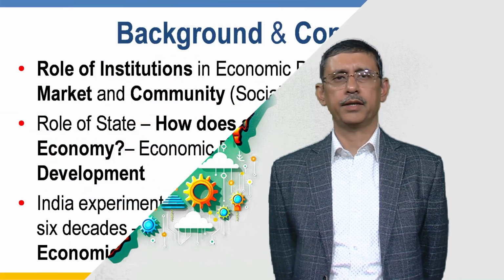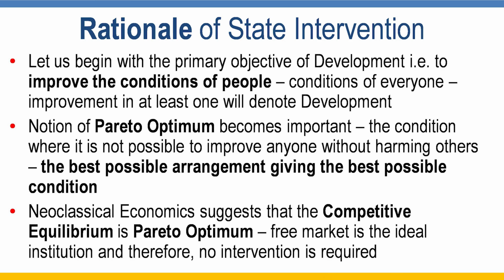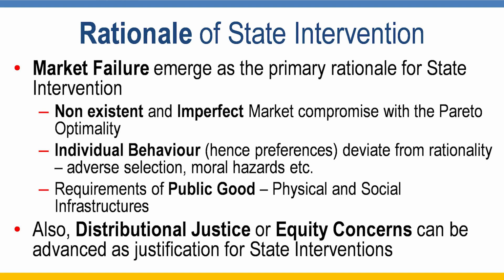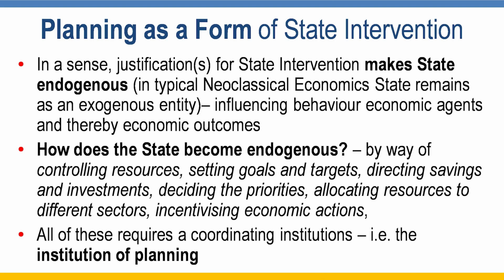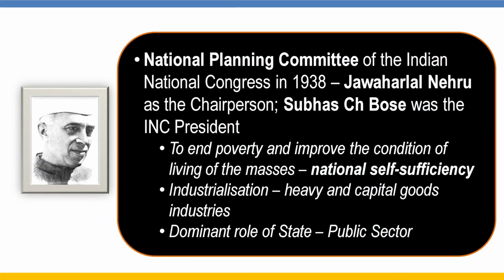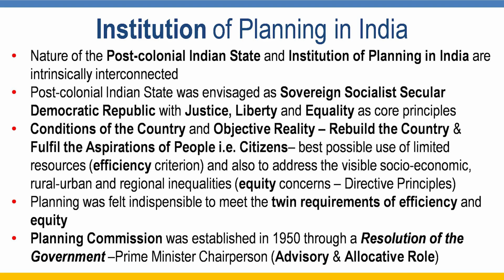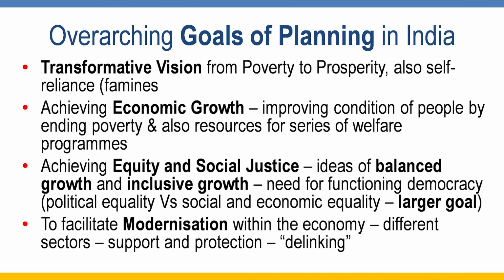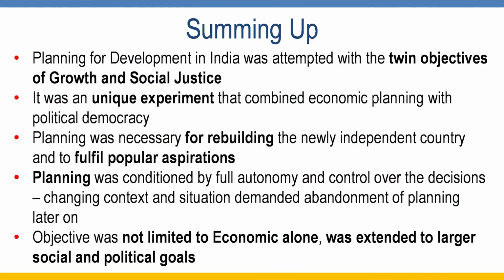Module 2 Unit 1 Planning for Development